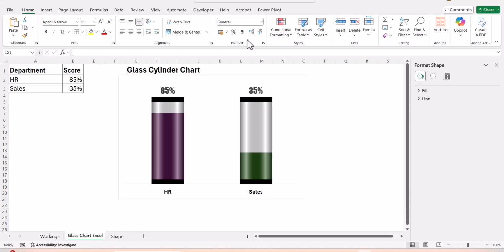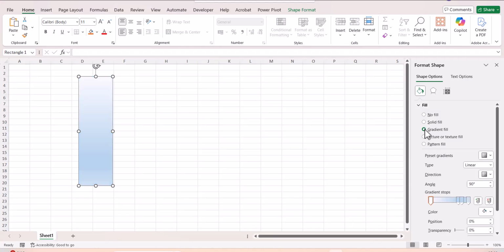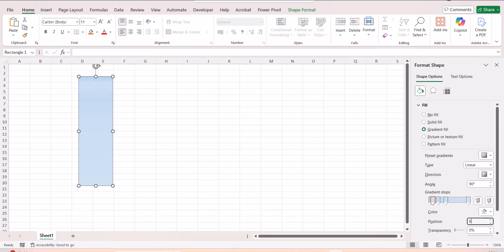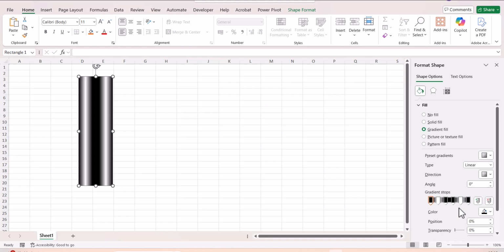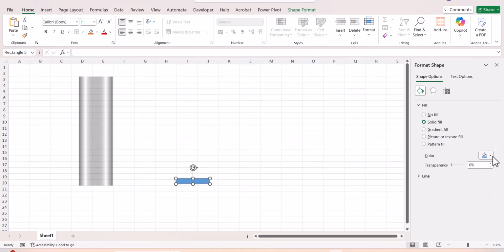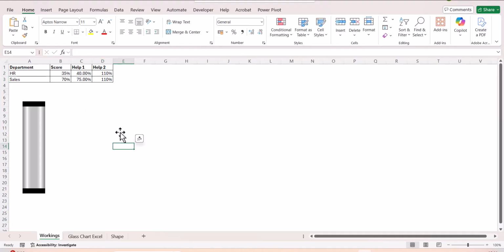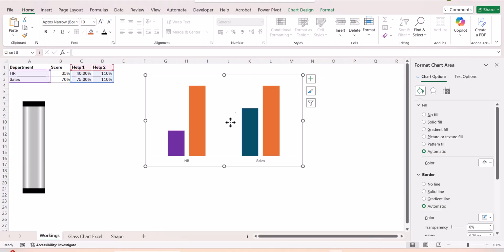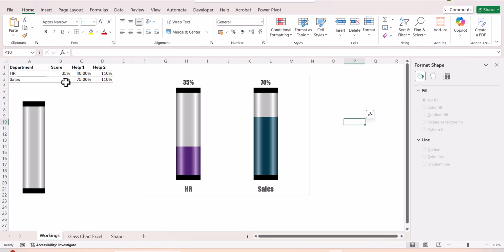Glass Cylinder Chart in Excel 🔥 | Create Stunning 3D KPI Charts (Step-by-Step)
How to Create a Glass Cylinder Chart in Excel | Eye-Catching KPI Dashboard
Excel Glass Cylinder Chart 🚀 | Advanced Chart Trick You MUST Try
Create Glass Cylinder KPI Chart in Excel | Visualize Percentages Beautifully

Want to create visually stunning KPI charts in Excel?
In this video, I’ll show you step-by-step how to build a Glass Cylinder Chart in Excel that looks professional, modern, and perfect for dashboards and presentations.

This chart is ideal for:

📊 KPI Dashboards
📈 HR, Sales & Performance Tracking
💼 Management & Executive Reports
🔍 What you’ll learn in this video:

✔ How to design a Glass Cylinder effect in Excel
✔ Using simple Excel charts to create advanced visuals
✔ Formatting tricks to achieve a 3D glass look
✔ How to display percentage progress clearly
✔ Dashboard-ready chart design tips

No add-ins. No VBA. Just smart Excel charting techniques 🚀

excel shorts
excel tutoring
excel formula
ms excel
excel tricks
developer excel
excel tips and tricks
data entry
Excel DataVisualization
Excel Mastery
ExcelReporting
advance excel
excel formula hacks
excel tutorial
excel vlookup
print titles in excel
short excel
data tab
excel formulas